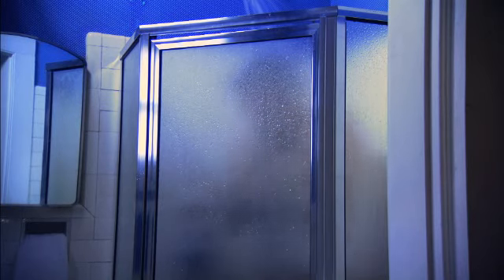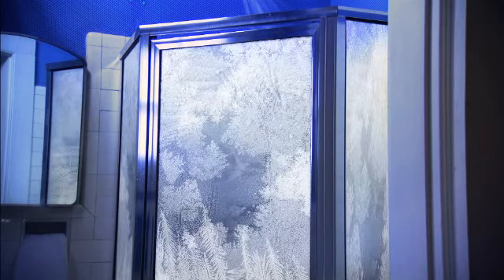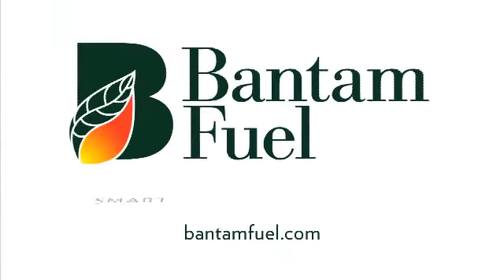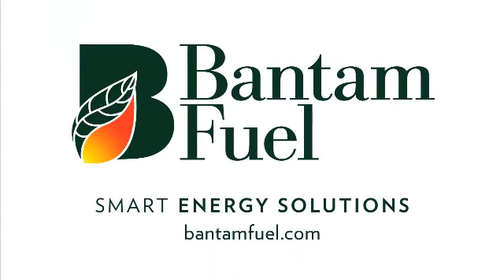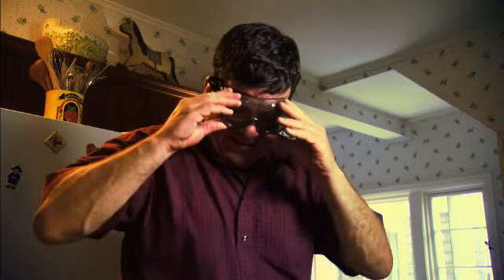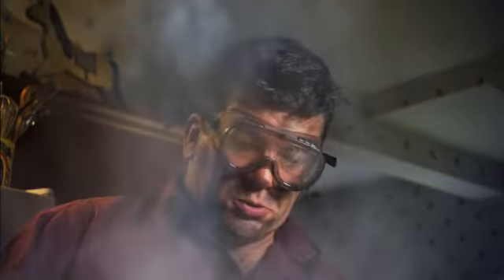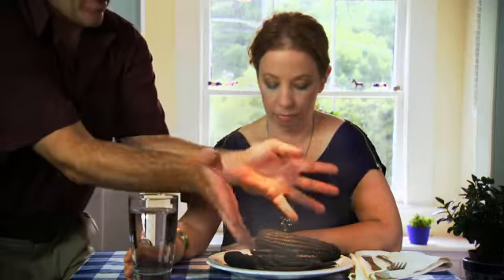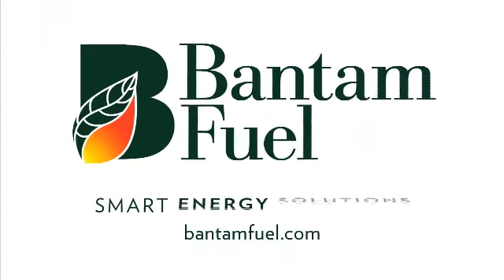Hot Water and Propane - Smart Energy Solutions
Solutions from Bantam Fuel on common home heating, hot water and cooling issues.